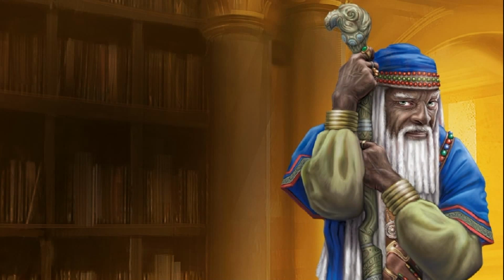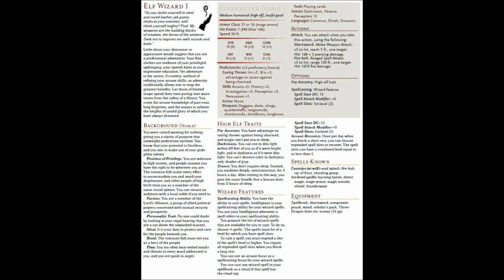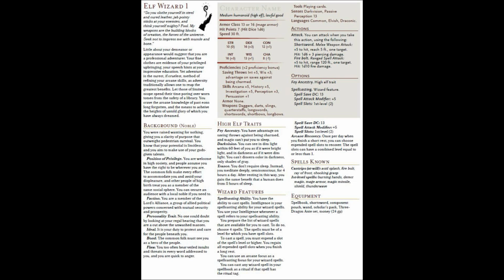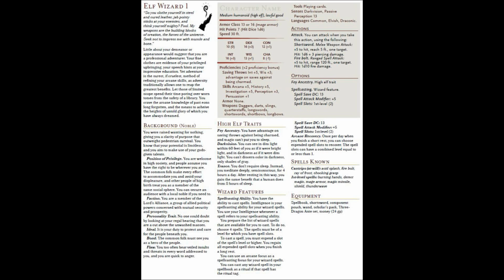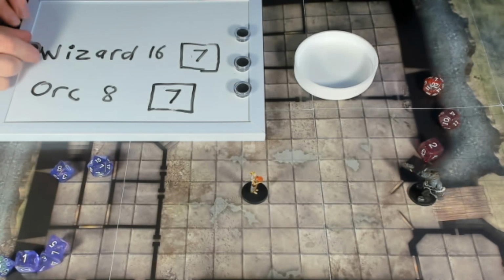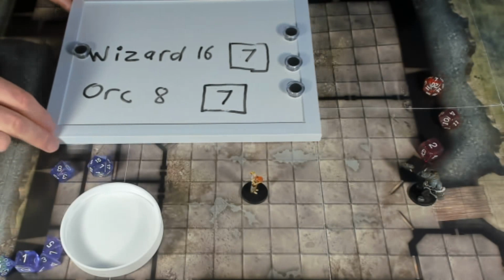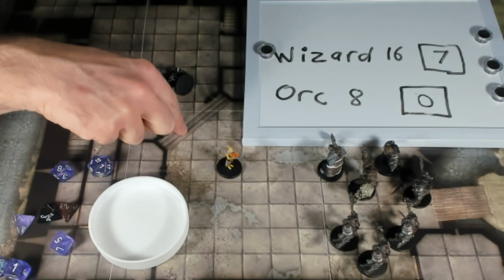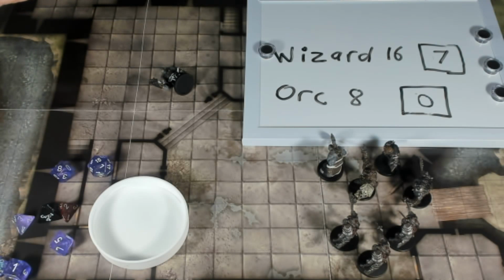D&D (5e): Mini Combat Tutorial (Wizard Level 1)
This edited live stream mini tutorial is on the wizard class for dungeons & dragons 5e combat.